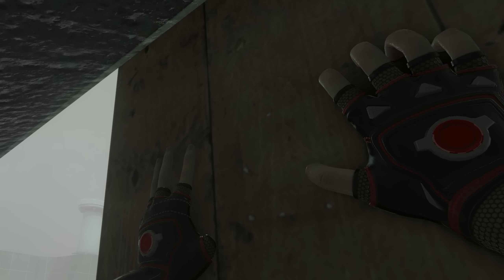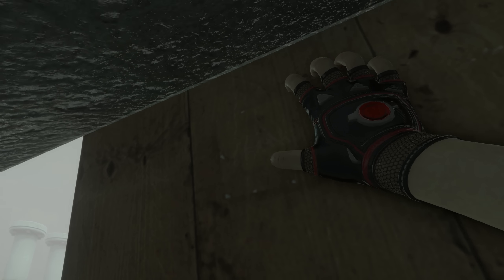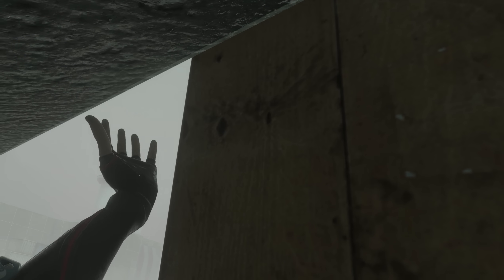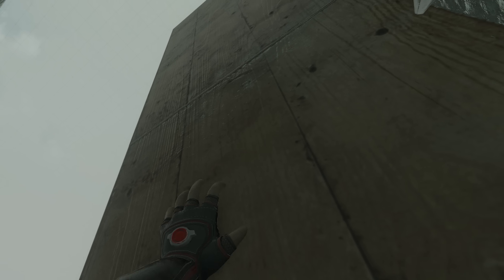I Don't Think This Was Intended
Maybe it is maybe it isnt idk